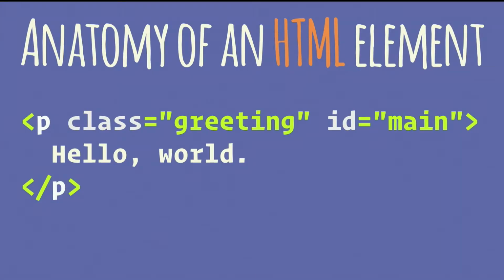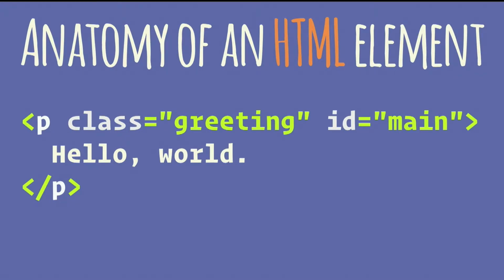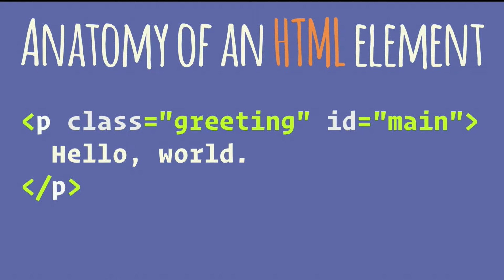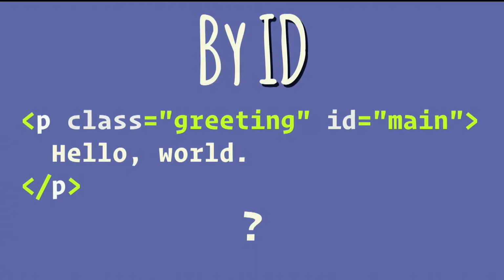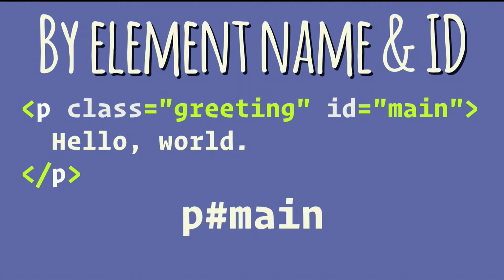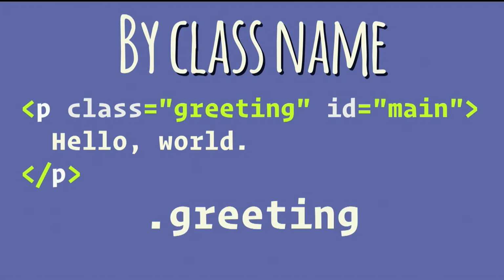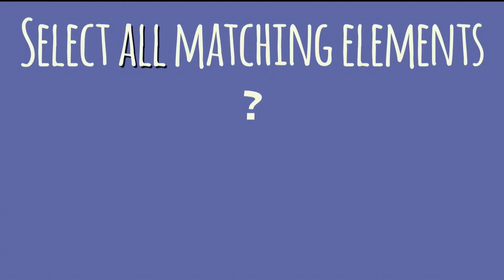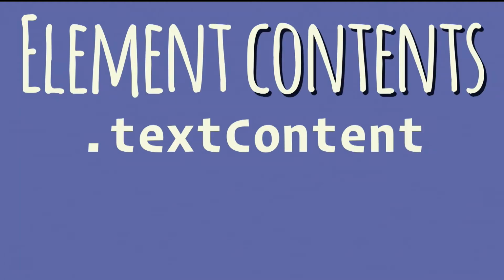Day 2 - Afternoon, part 1: Review - XTBC 2018 Session 3